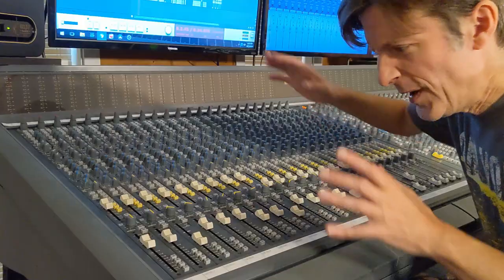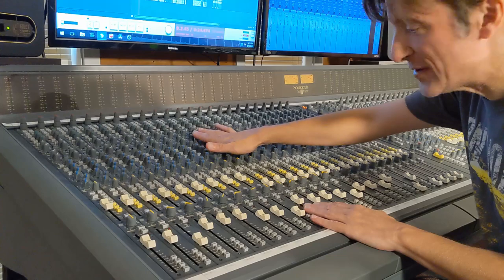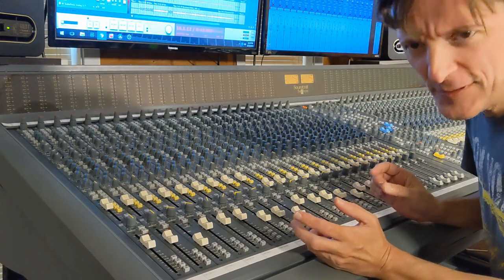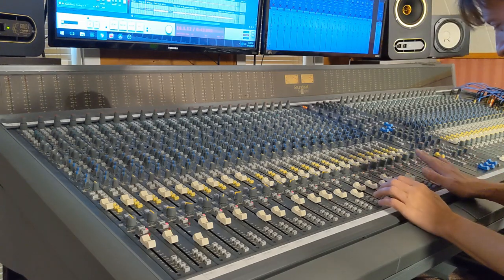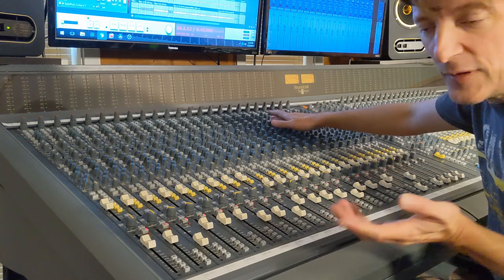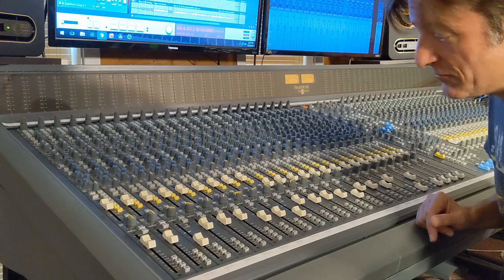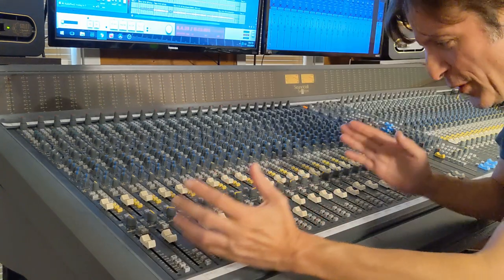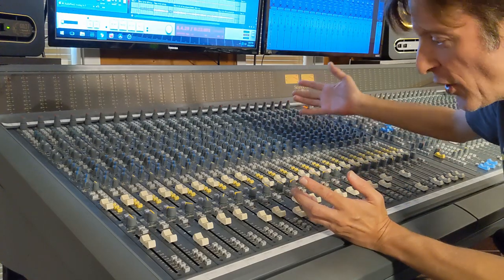1 to 1 Hybrid Mixing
Mixing on the console with each individual track from the DAW sent to it's own individual console channel for mixing like the old days except with a couple of plugins!

Further listening Homepsun Centaurs
Poolside Centaurs Remixes

00:00 Start
00:08 Intro
00:44 unreleased Homespun Centaurs song
01:18 Mixing with Grady
01:55 Mix preview
03:08 Overview and direction of the mix
03:17 ReaEQ and ReaComp plugins in the box
04:00 Soundcraft Sapphyre console Bass EQ settings
04:17 Drum and drum mic details
05:45 Guitars
06:00 Drum sound demonstration- soloed
06:38 Drum reverb Yamaha Rev500 small room
07:12 Kick and snare compression ART TCS Symetrix 501
07:54 Soundcraft Sapphyre EQ on Kick and Toms
08:22 Vertex Steel String Clean Drive as a send effects for guitars
10:34 Vocal compression ReaComp and ART TCS
11:47 Vocal isolated
12:42 Vocal track Louder Than Liftoff Royal Blue Colour module
13:17 Vocal Reverb NUX Atlantic Delay and Reverb Pedal
14:24 Final Mix
20:06 Closing Thoughts and Thank you!